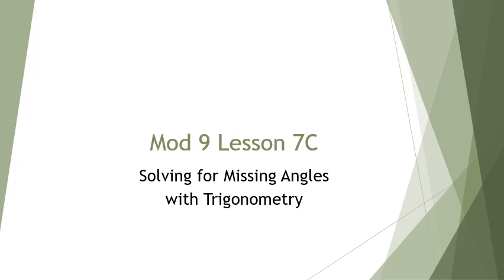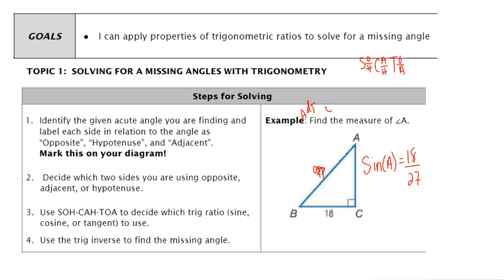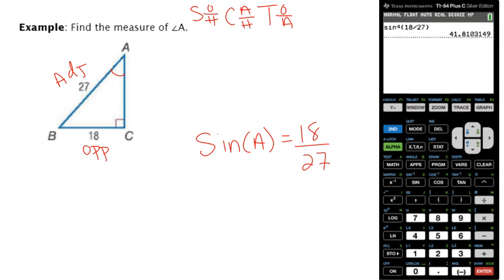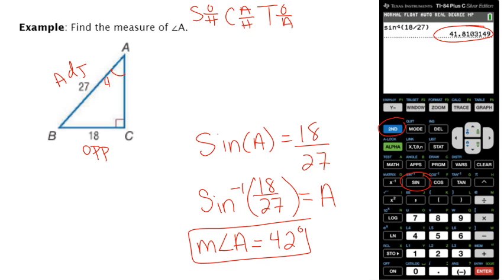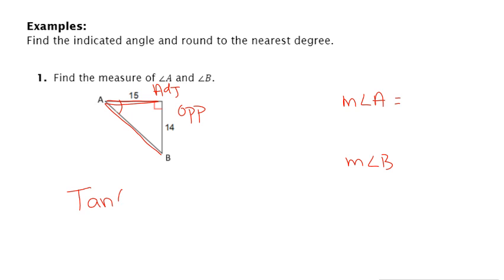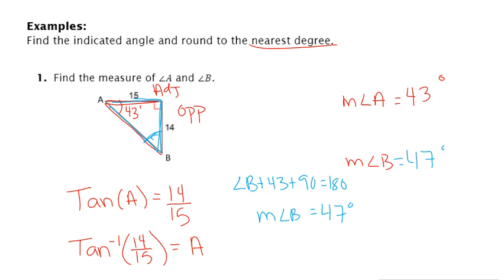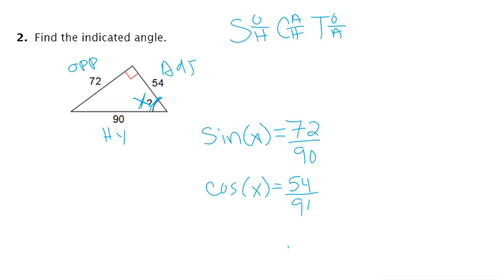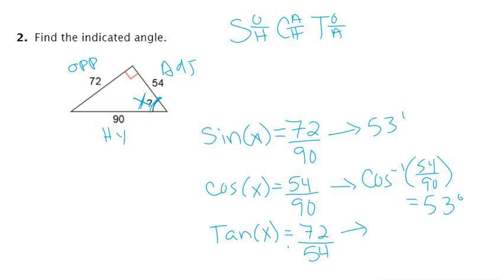Math 2 - Mod 9.7C Video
Mod 9 Lesson 7C - Solving for Missing Angles with Trigonometry